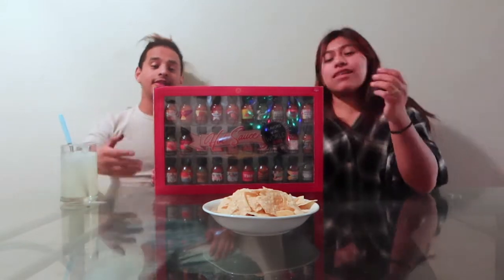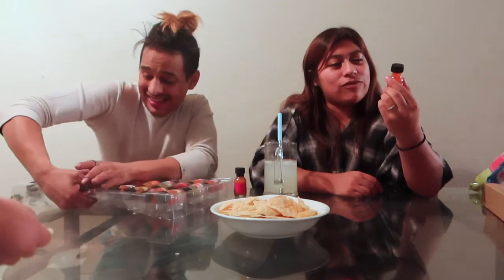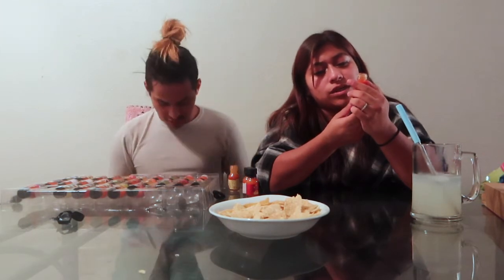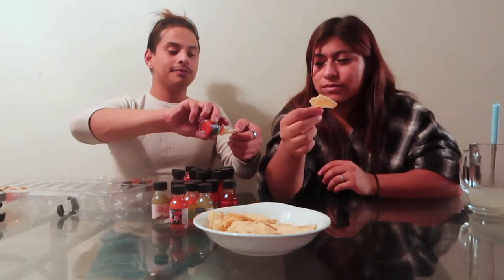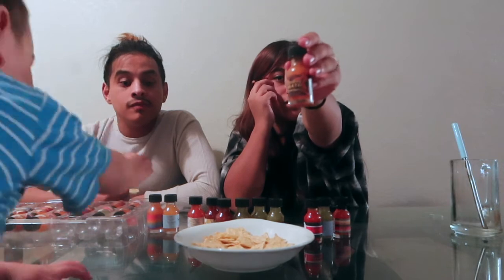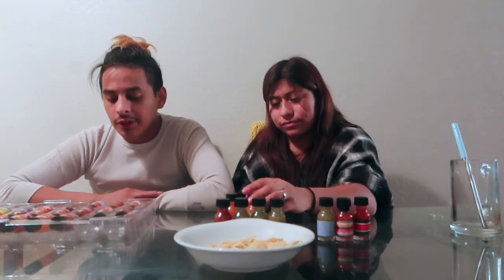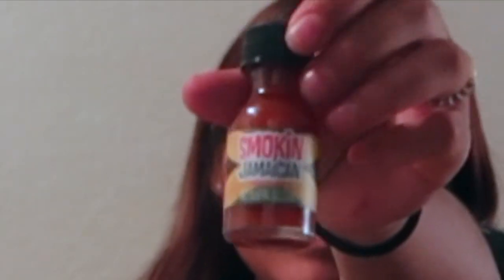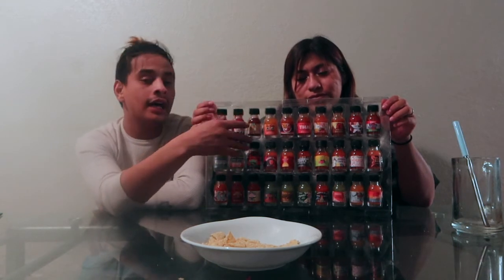30 Hot sauce Around the World Taste challenge ft. Our Son | Vidy G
Hello loves ☺!
We attempt to do 30 hot sauce and give our impression and sorry I tried showing you guys the sauces but they kept getting blurry but we had fun and stayed in our toilets for the rest of the day 🤣 so you guys wouldn’t lol.
Hoped you enjoy & Thank you for coming by, but please don't forget the 🔔!
ABOUT ME:
I am a momma of 2 boys, 25 is my age, and I am currently in college going for bachelor degree in graphic design. I love to be goofy, even though I cant never take sarcasm as joke too. I am nice, loving, caring, and sensative. I hate crying even though I cry. I want to reach my goal as a fun infuencer. I love to vlog so please don't miss out any of my lifestyles. Stay Positive 🌹
FOLLOW ME💻:
INSTAGRAM📷- @vidyluvzu